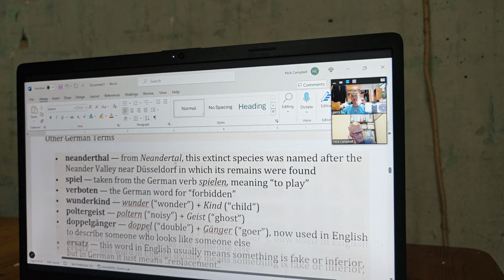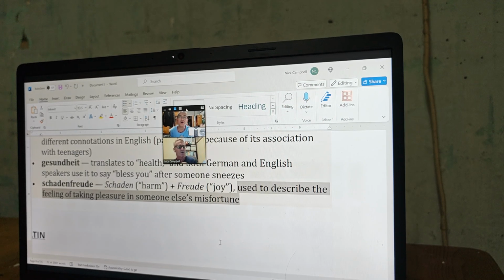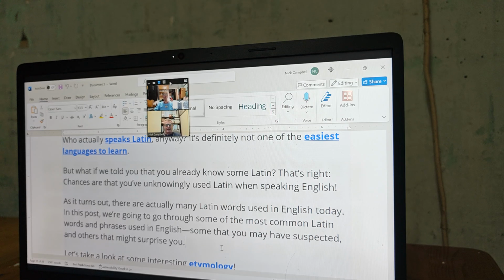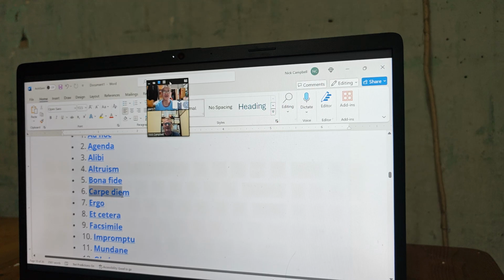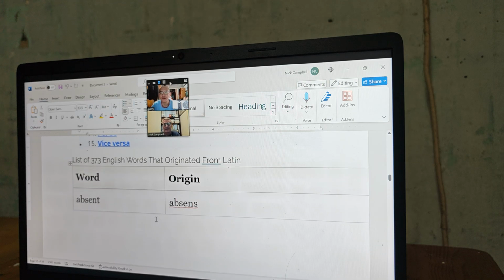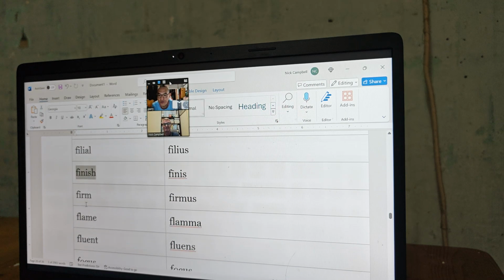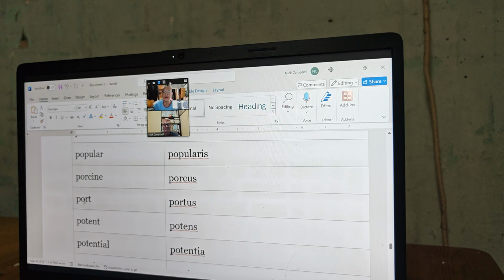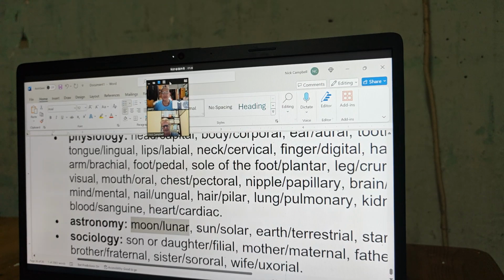Nick English history 3 three My friend has emigrated to Manchester